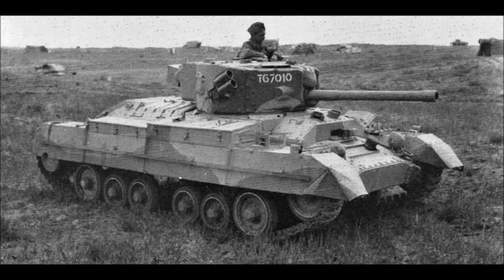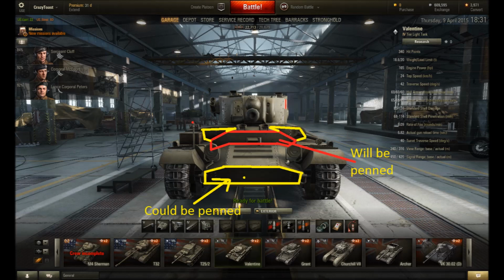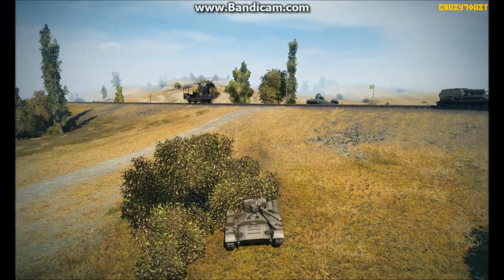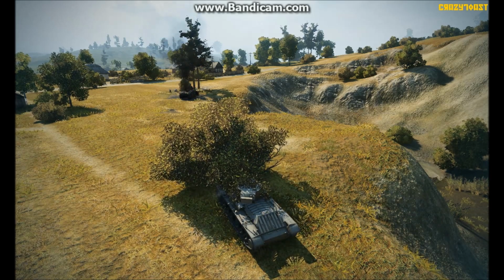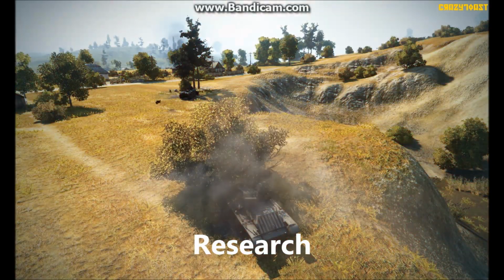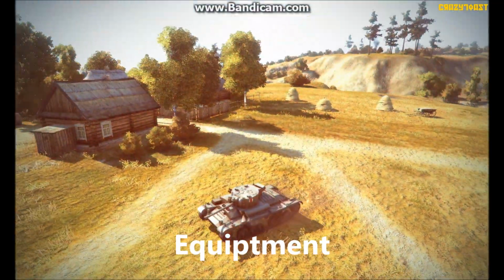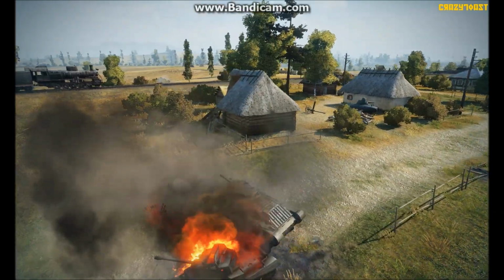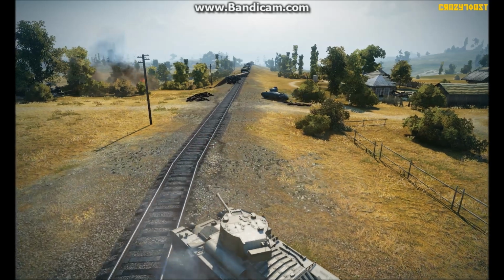CrazyToast | Valentine | Light tank| Tier 4 | Review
CrazyToast reviews the Valentine Light tank tier 4

The Tank, Infantry, Mk III, Valentine was an infantry tank produced in the United Kingdom during the Second World War. More than 8,000 of the type were produced in eleven marks, plus various specialized variants, accounting for approximately a quarter of wartime British tank production. The many variants included riveted and welded construction, petrol and diesel power-plants and a progressive increase in armament. It was supplied in large numbers to the USSR and built under licence in Canada.

In-game the Valentine variants are represented with the Two upgrade-able turret and cannons from Mark I to mark XI.

Armor:
The Armor of the Valentine is 60 millimeters all around.  The Valentine is very good at bouncing shots thanks to its low profile and sloped edges.  As long as you angle your tank you should bounce most Tier four cannons.
However you will me outmatched by most Tier V guns. That being said you will have to pay close attention on what weapons your enemies are using and try to avoid putting yourself into situations where your armor just won't hold up against your enemies. However if you find yourself in a higher tier match remember that the Valentine has a good camo rating and can hide behind just about everything.

Maneuverability:
The Valentine isn't what you'd call fast... with a top speed of 24 kilometers it's speed is a little better then the french AMX 40. However unlike the AMX 40 the Valentine can reach this on flat ground. The engines aren't really any help either so don't expect them to do much to improve your speed.  The tank is easy to handle and has good hull and turret rotation speeds so you shouldn't expect to have many problems.

Guns:
 Like with many tanks in World of tanks you generally have two options on their top guns. Both the 6 Pounder Mark five and 75 millimeter are worth trying out to see which suits your play-style the best. However both suffer from low rates of fire, and in either case, you'll find that picking your shots on Tier fives and six's is essential if you choose to engage them. If you find yourself stuck in a tier 6 battle, the best advice would be to follow a larger ally, and allow them to draw fire while you have time to place your shots. Both weapons are quite accurate as well.

Research
Early research can be a pain with this tank. As one would think the Tracks and the engines will be first but not so much.  You should first go for the tracks, this will allow you to go for the upgraded turret to mount the top guns, and taking into account that the engines aren't much of any help. Once you have the suspension and turret researched, choose a gun to research. The 6 pounder Gun Mark five is better than the 6 pounder Mark three, but some players may wish to get the latter and use it while working on the former. Once you have one of the available 6 pounders, research the engines, if you haven't already. Be sure to research all the guns even if you just went for the improved 6-pounder immediately, as it will make the Churchill One grind far easier.

Equipment.
If you ever want to put on some equipment on the Valentine these are the best options, Vents, gun laying drive, sprawl liner, and camo nets.

Overall
The Valentine has a good camo rating, a small silhouette, well all around armor, and good guns means your can hold your own against most Tier four tanks.  Most auto cannons are useless against your armor and tanks like the Char B1 French heavy and the pee zee B1 are easy targets for this tank as long as you angle.  Still you have to play safe and make sure you aren't exposing yourself to artillery, Tank destroyers and "derp" cannons. It plays much like the Matilda and the AMX 40. Where the Matilda has the best firepower and the AMX 40 has the best armor due to its sloping, the Valentine is much more flexible, given two powerful and useful gun options.